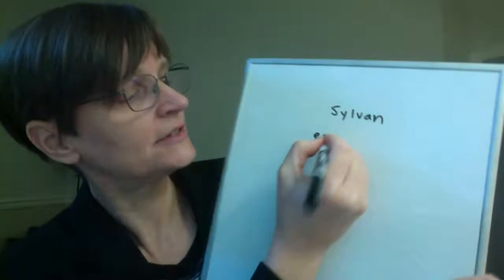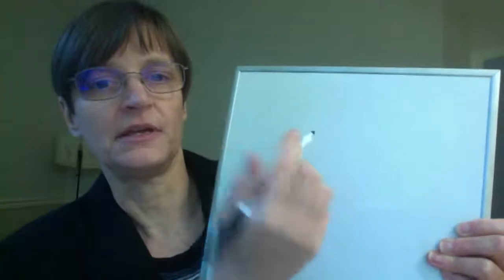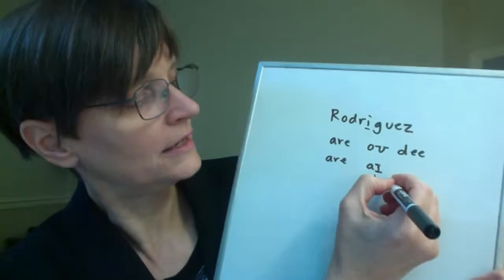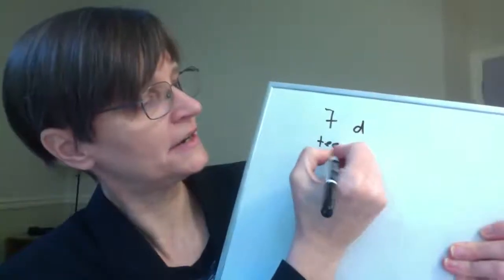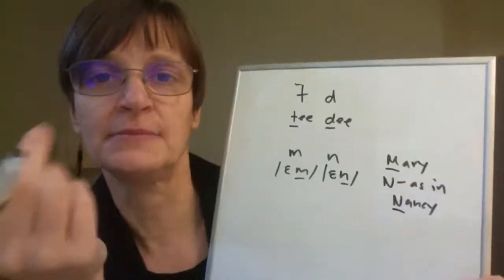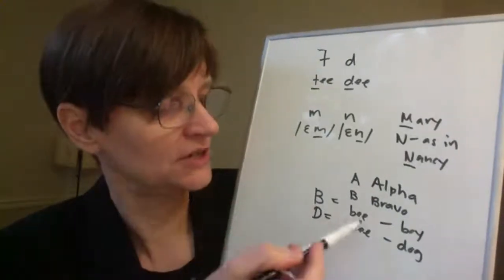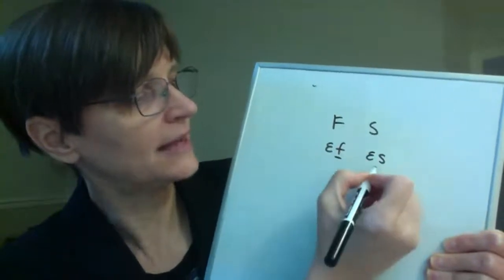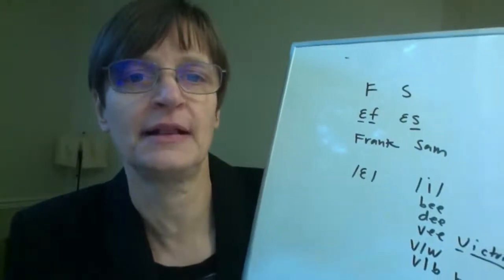Free Friday American Pronunciation Q & A